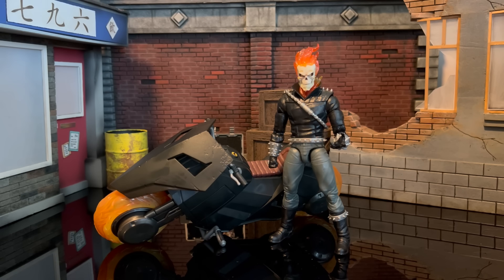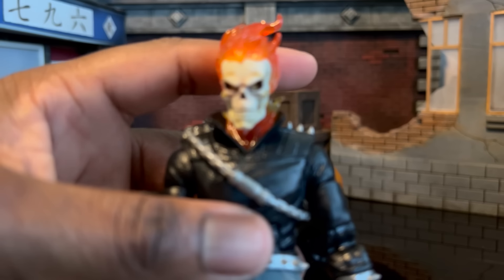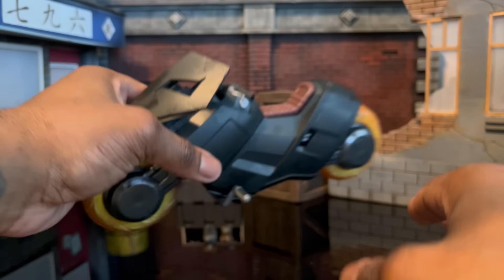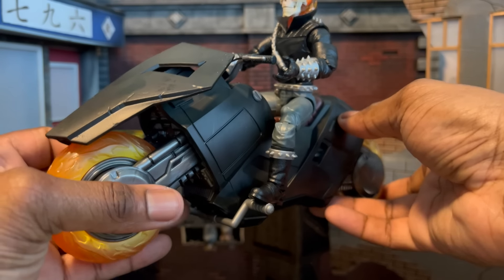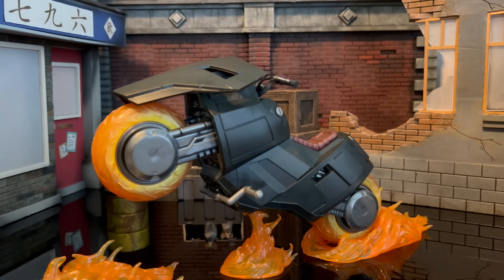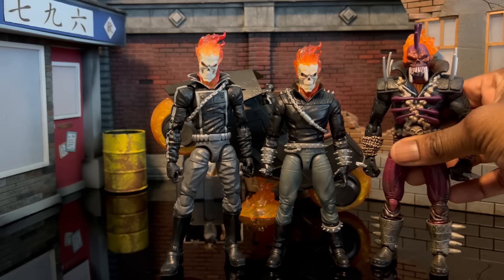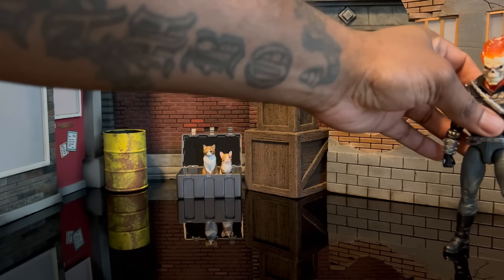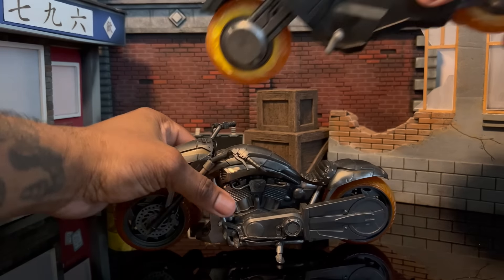Marvel Legends Ghost Rider Danny Ketch